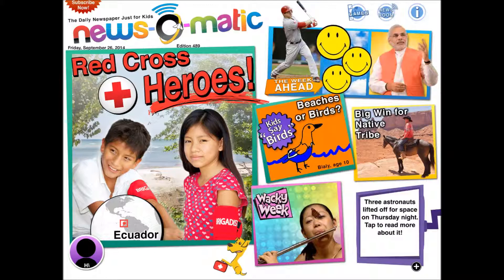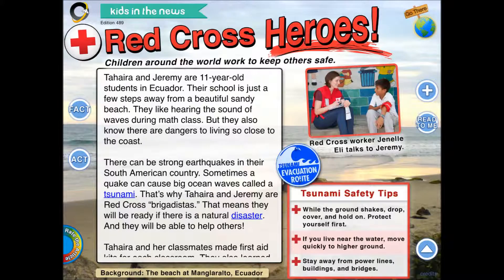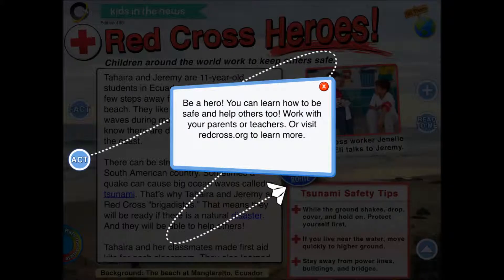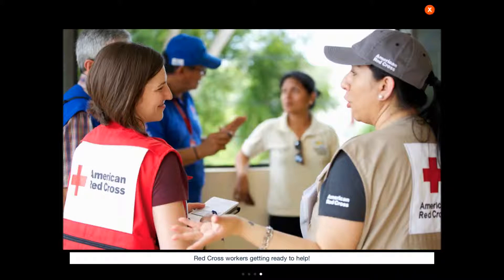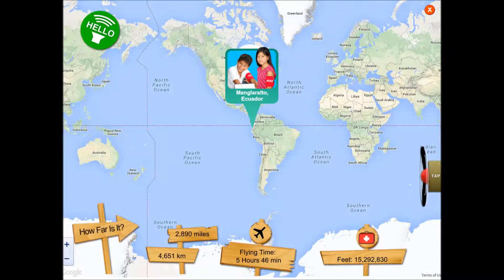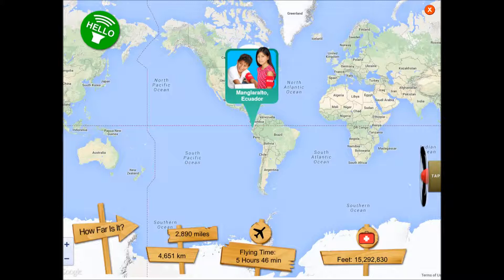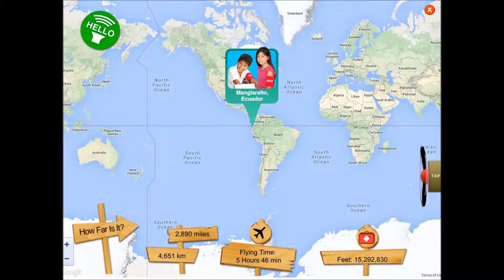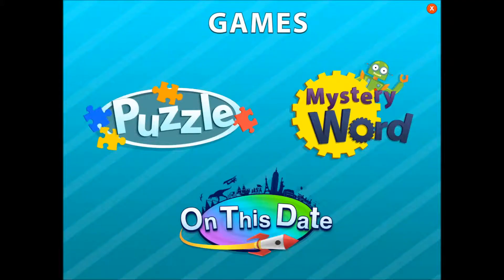Quest Week 6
Reviewing News-o-matic app